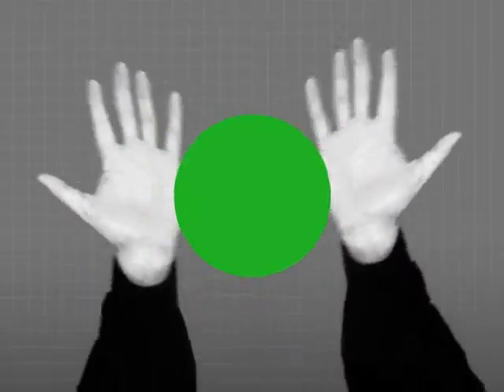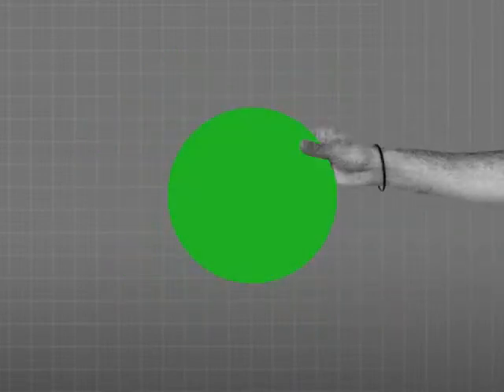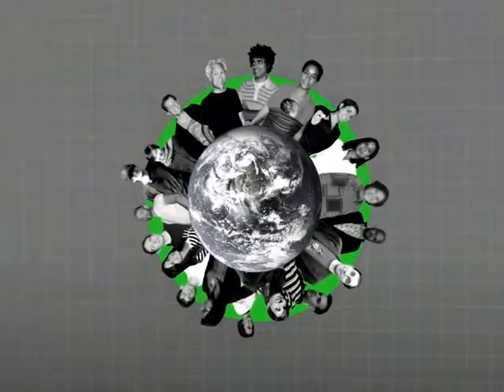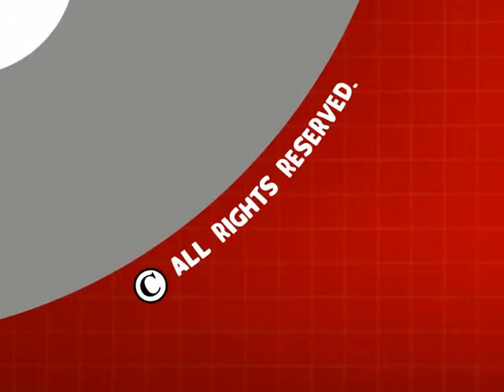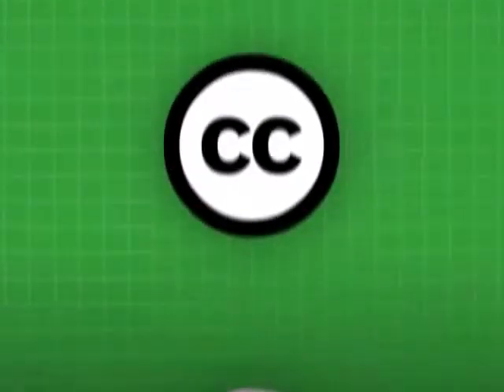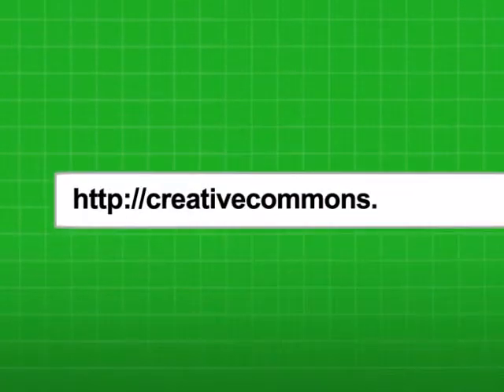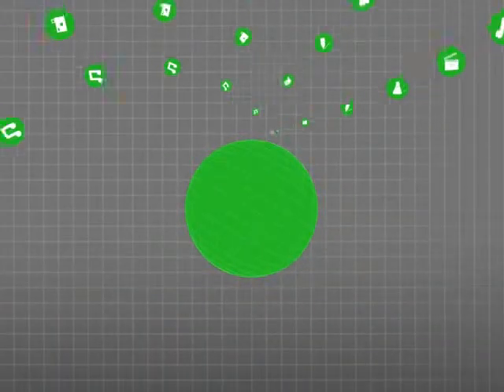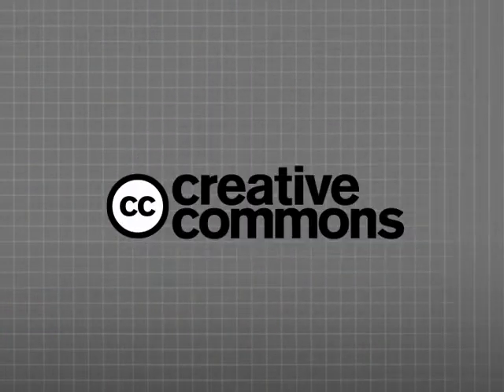What is Creative Commons?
Creative Commons is a nonprofit organization that enables the sharing and use of creativity and knowledge through free legal tools.